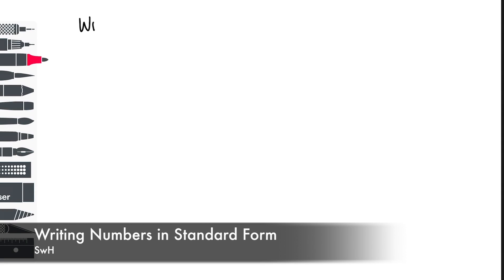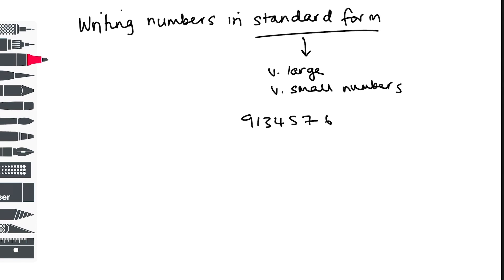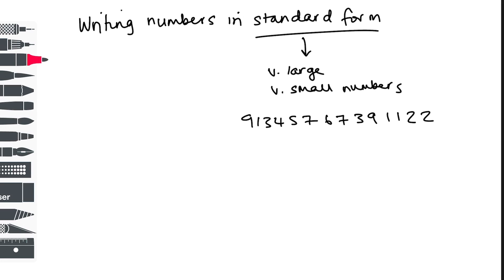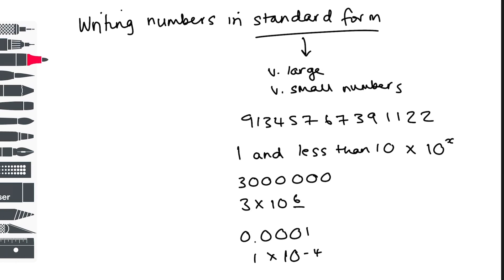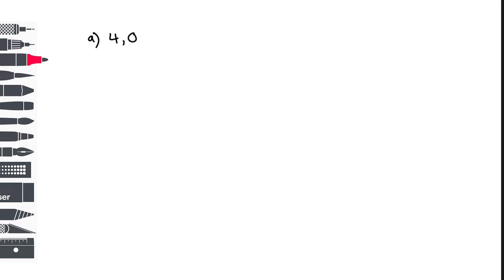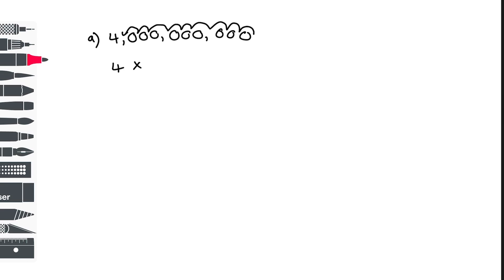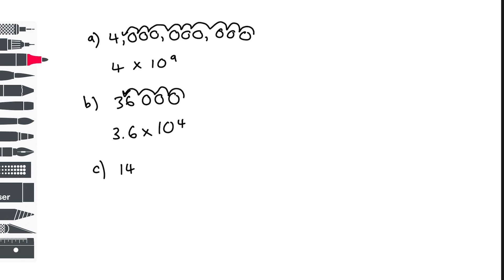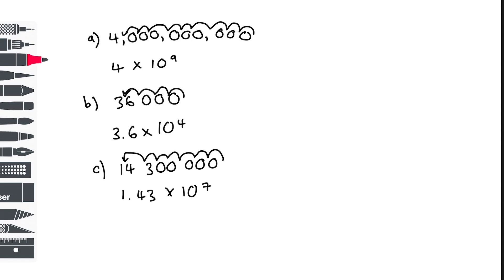How To Put Numbers Into Standard Form | GCSE & IGCSE Maths | AQA, Edexcel, CIE, OCR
Hazel shows you how to write very large and very small numbers in standard form (powers of 10)